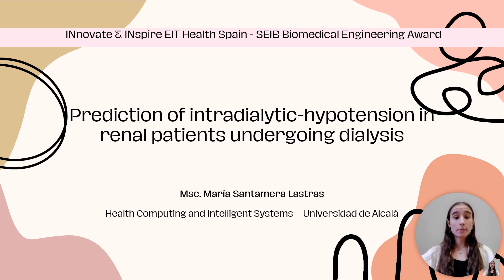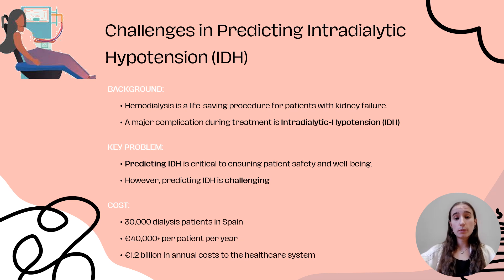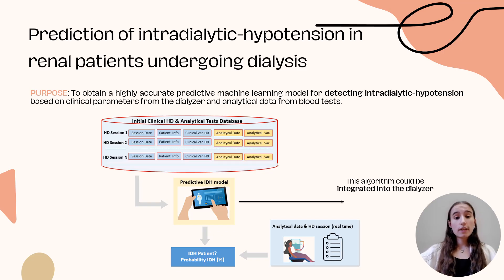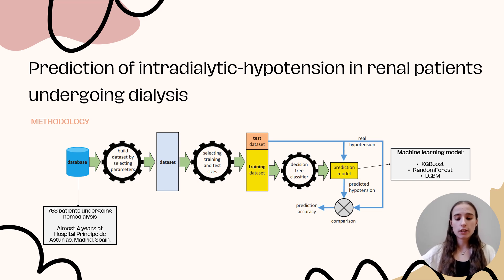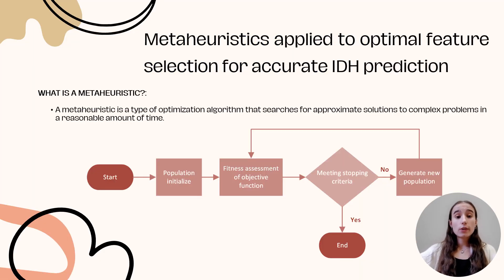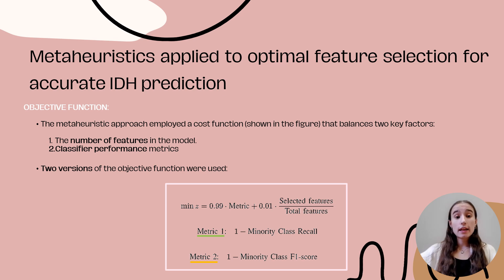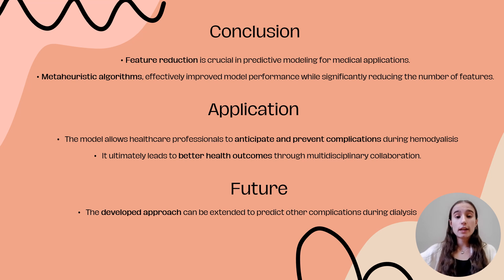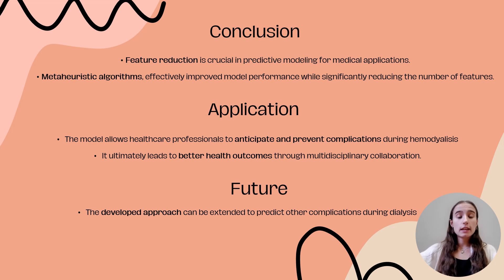Maria Santamera Lastras - Prediction of IDH in patients undergoing dialysis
This project has been shortlisted as finalist video of SEIB-EIT Health Spain Awards

The video with the most Youtube «likes» will win the INnovate & INspire EIT Health Spain Biomedical Engineering Award – Audience Choice.
Please add a «like» for your favorite video; voting is open until Monday, October 21st, at 16:00 h CET (when the likes will be counted).